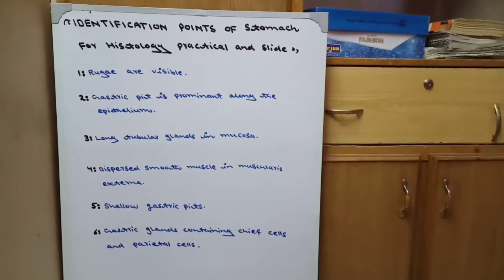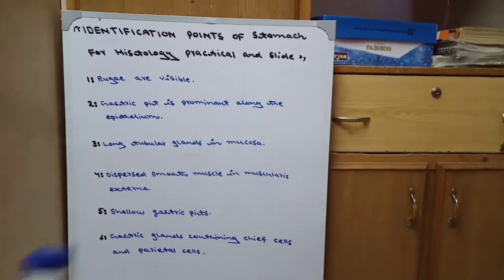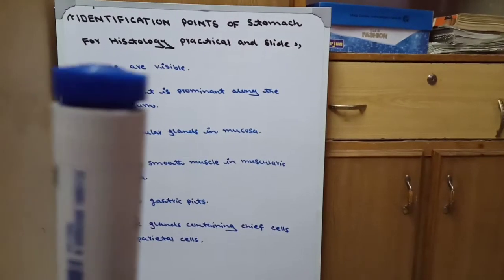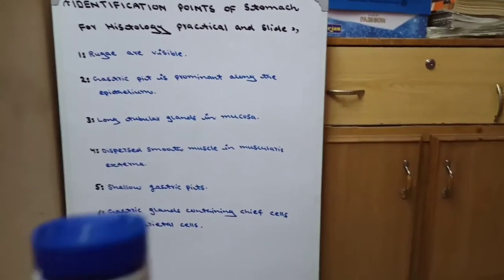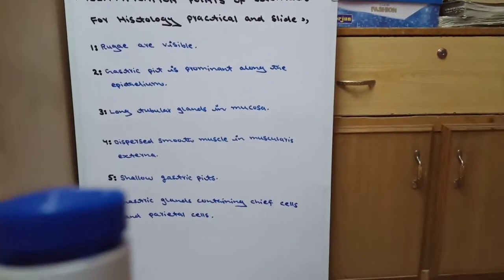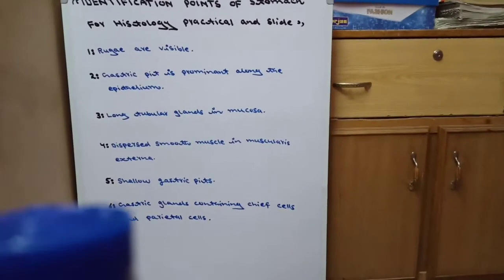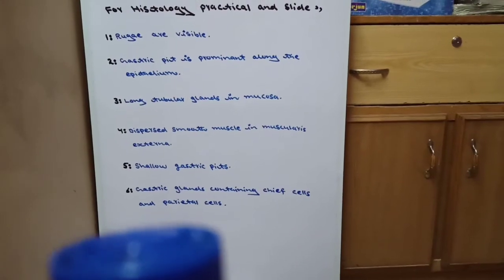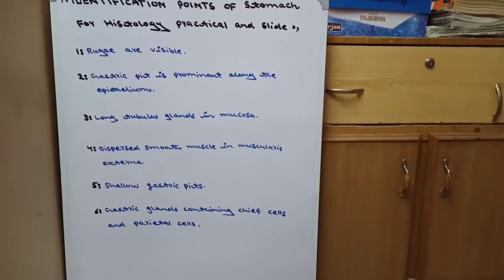Histology identification points notes of stomach||MBBS and BDS lectures by Dr Alamdin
In this video I completely explain the identification points of stomach very simply